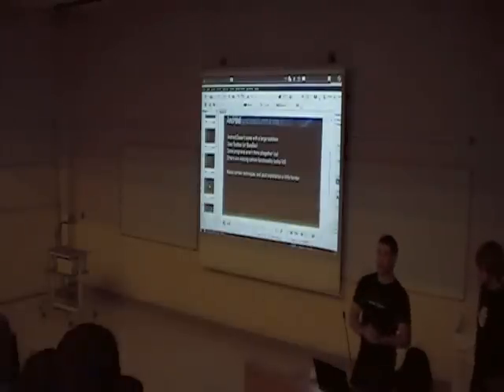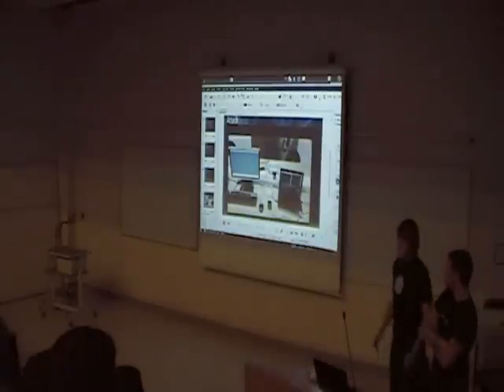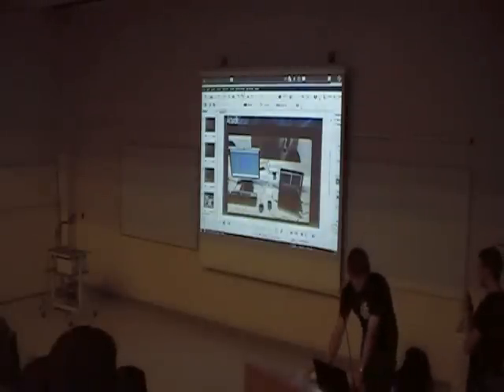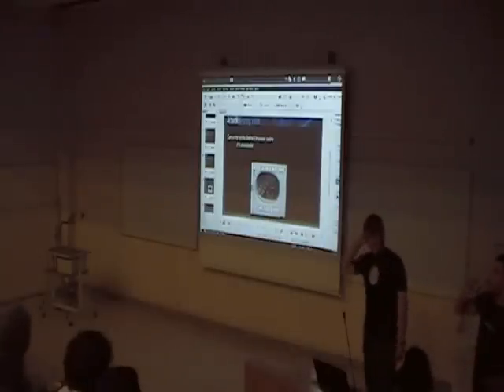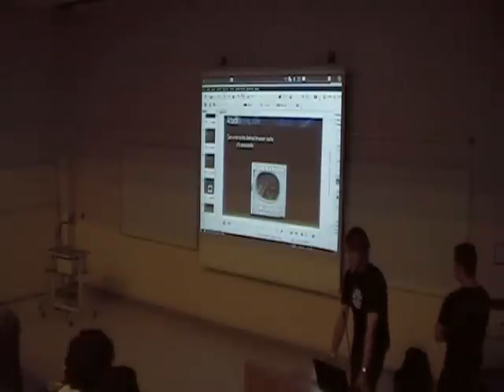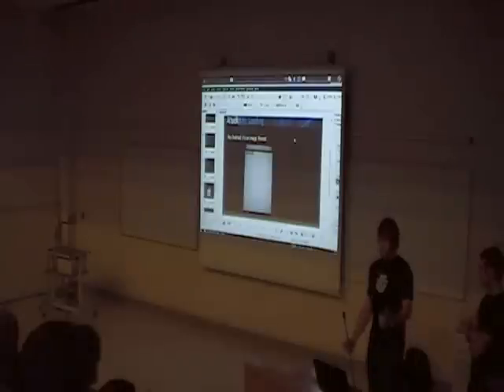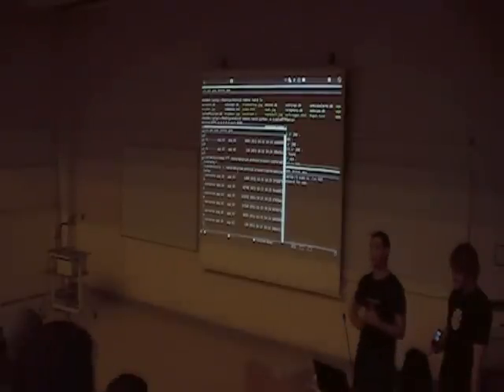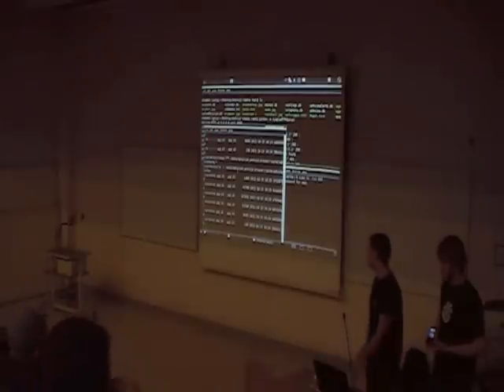Securi-TAY: Nick Walker and Werner Nel - Android Exploit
This talk was given at the Securi-TAY hacking conference on 15th October 2011 at the University of Abertay Dundee.